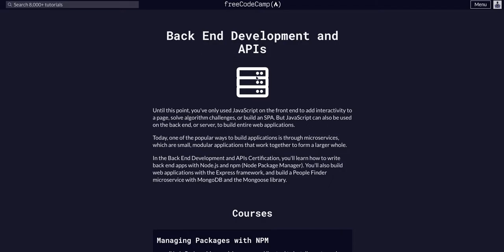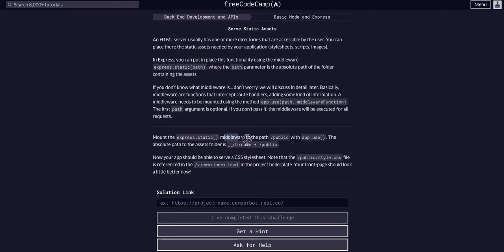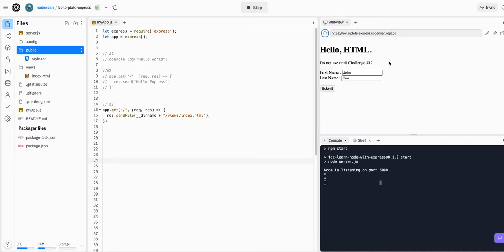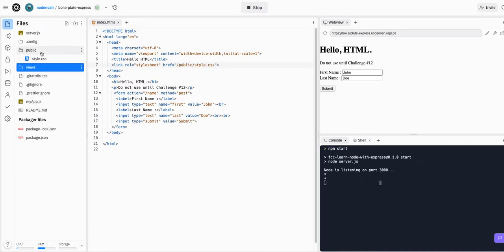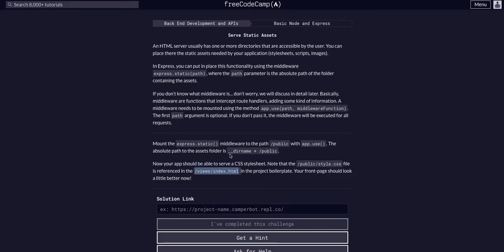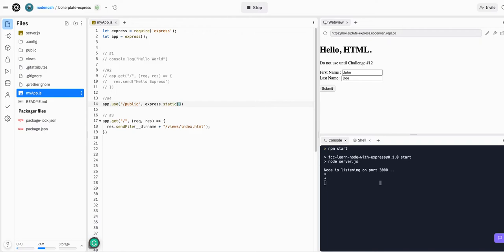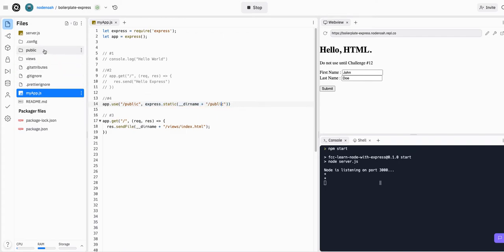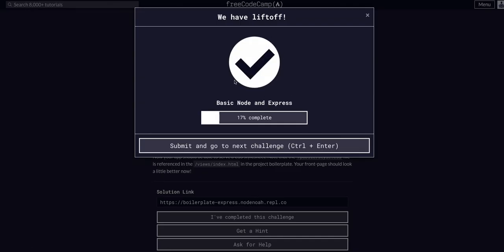04 Serve Static Assets - FreeCodeCamp Solution - Basic Node and Express -Back End Development & APIs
Basic Node and Express Subcourse
Challenge 04 Serve Static Assets